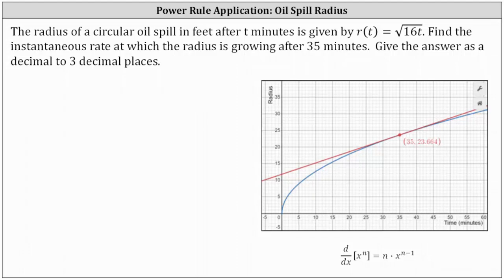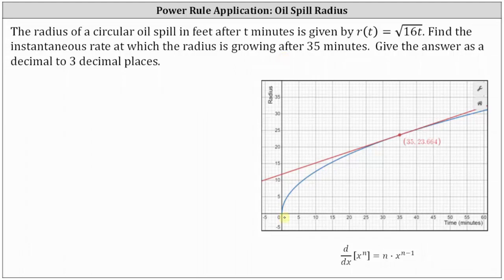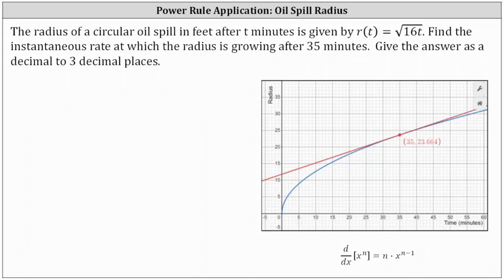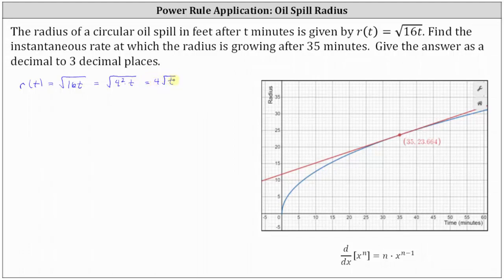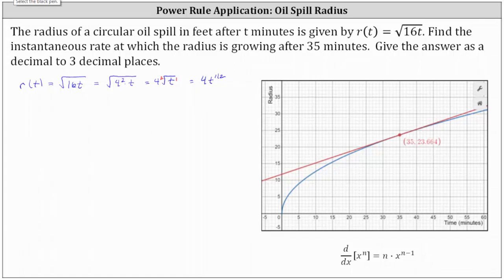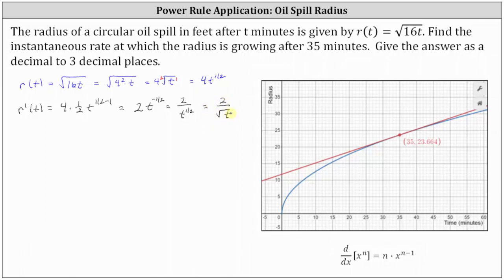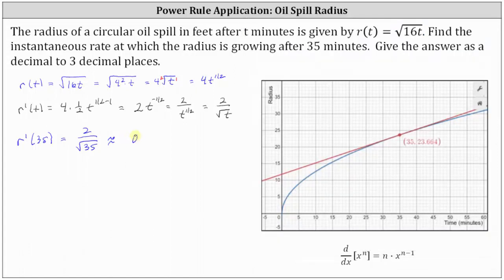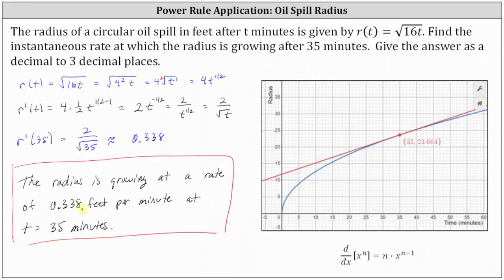Power Rule of Differentiation App: Rate of Growth of the Radius of an Oil Spill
This video explains how to find an instantaneous rate of change of the radius of an oil spill using the power rule of differentiation.